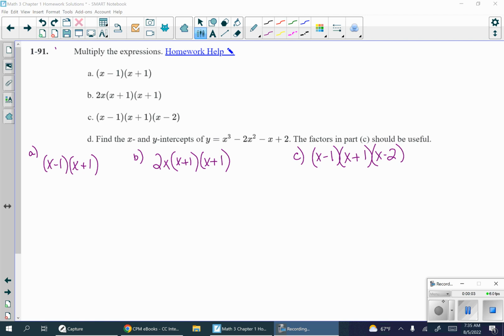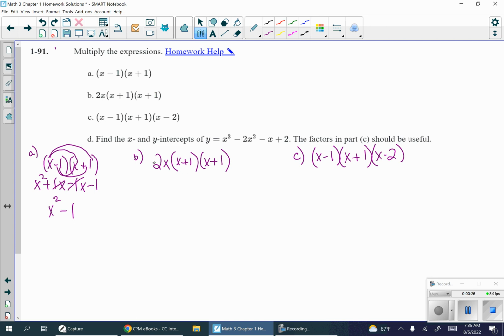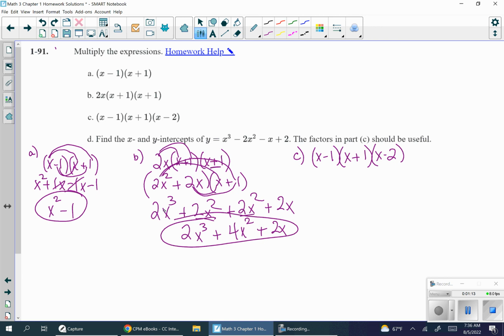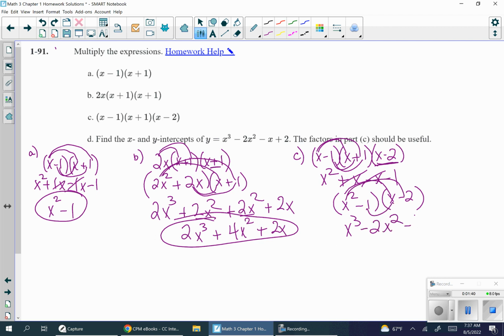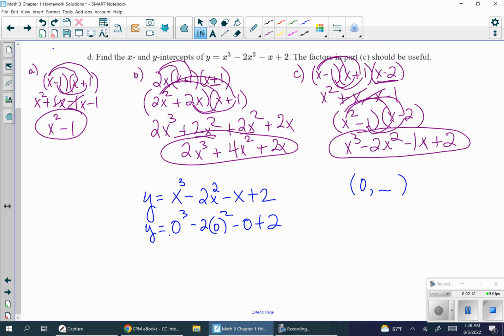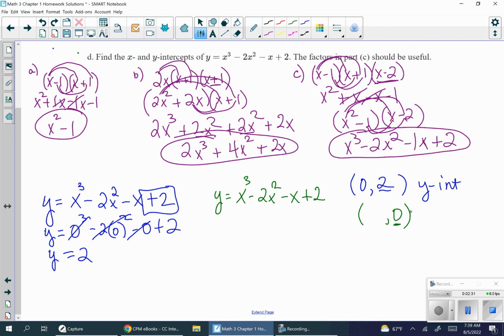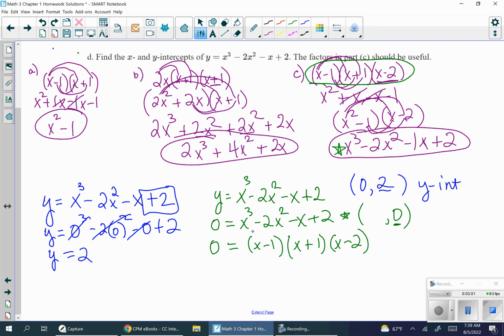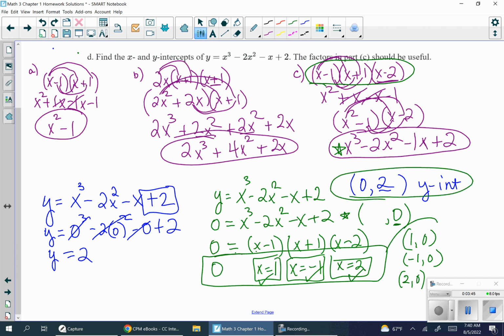1 91 cpm math 3